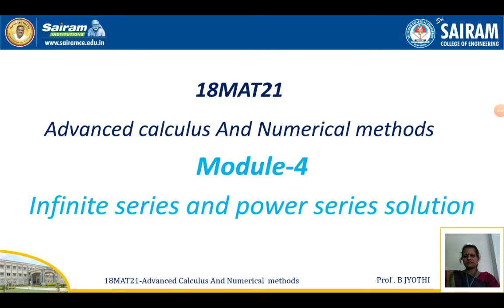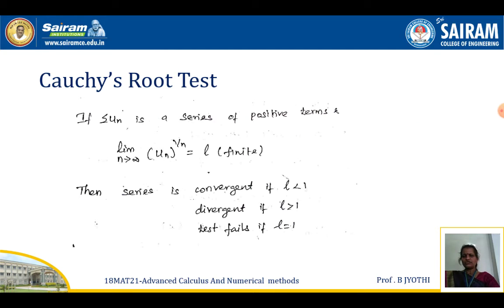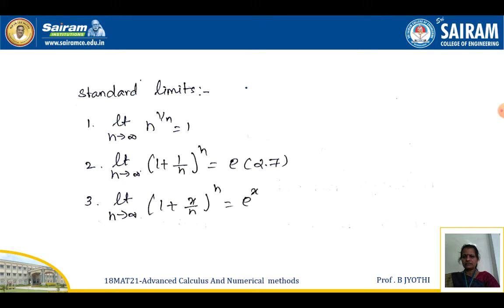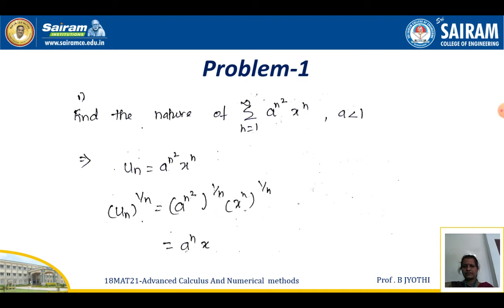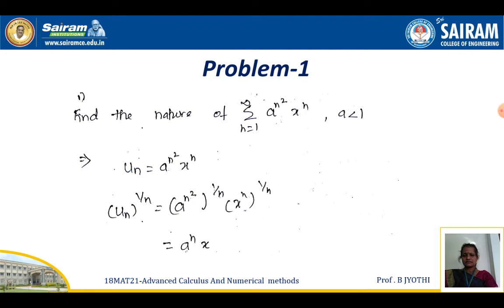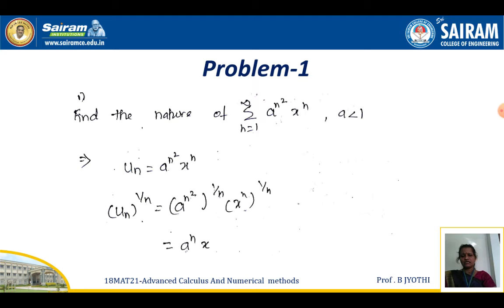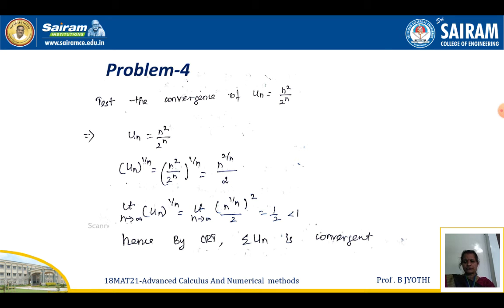Lecture video_18MAT21_Module4_Cauchy root test_ B JYOTHI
YouTube Lecture video is uploaded on Cauchy test.  Go through and clarify the doubts